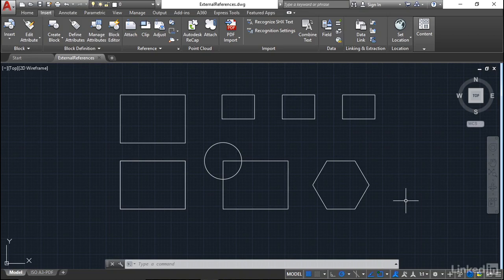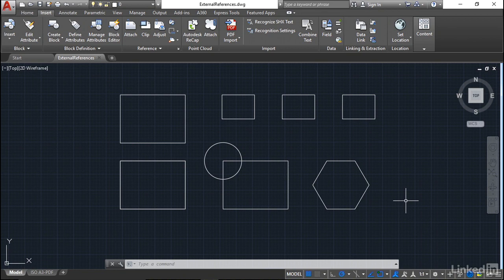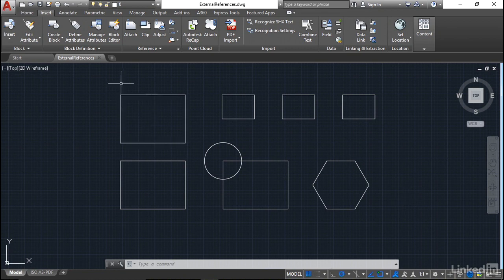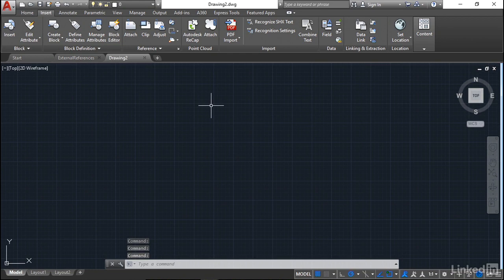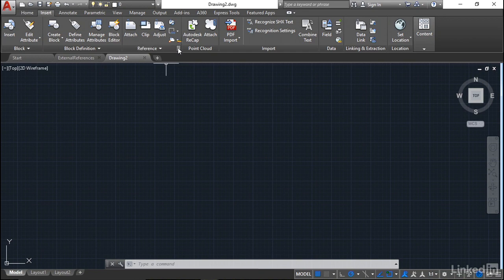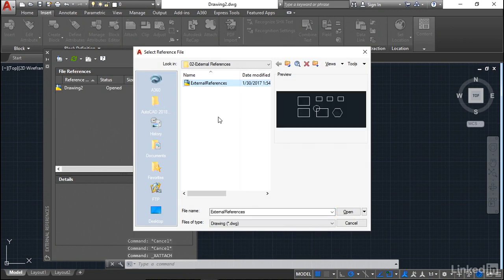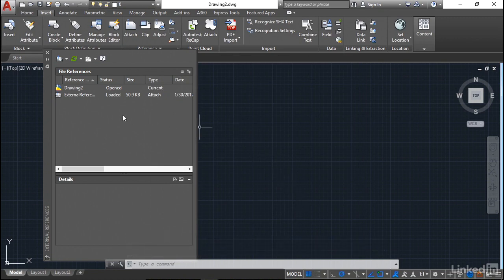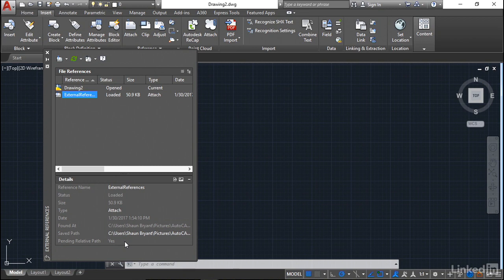AutoCAD Tutorial - Unnamed drawings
In this video, Shaun Bryant demonstrates how users can externally reference an unnamed AutoCAD drawing file in a drawing.